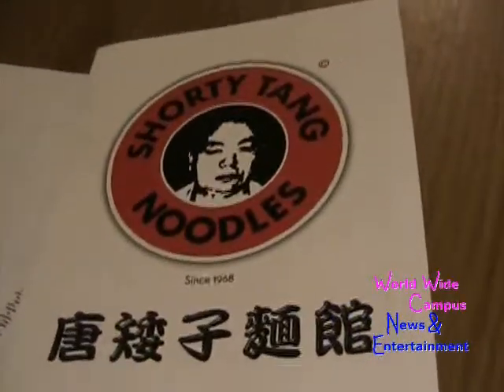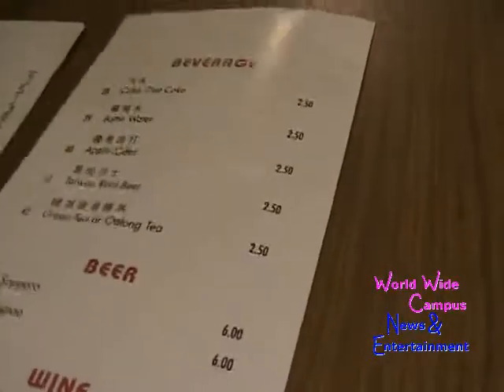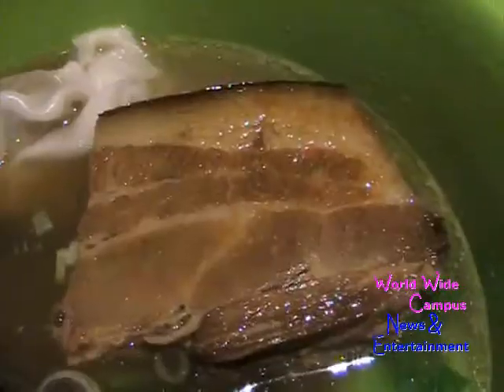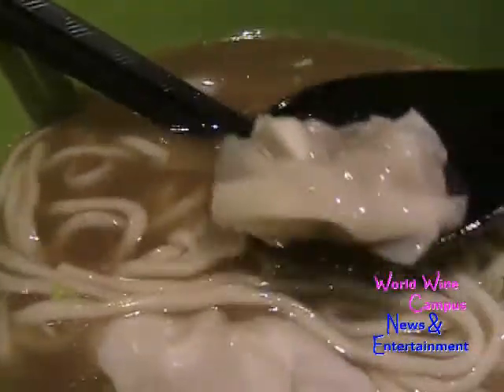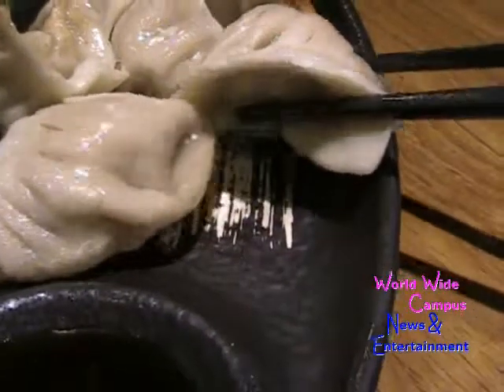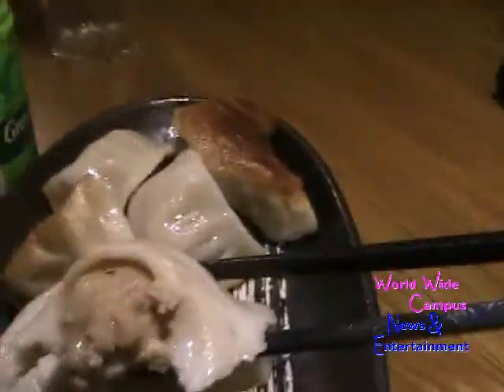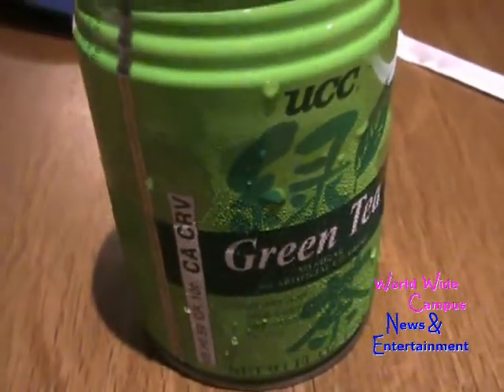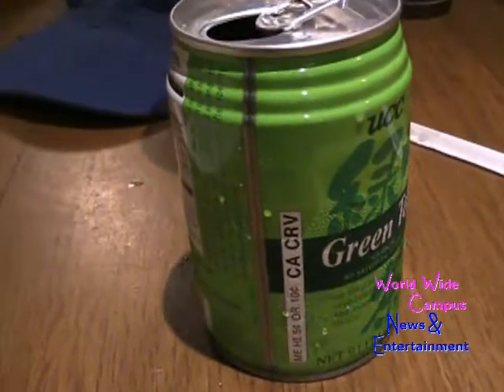Chinese Restaurant - Shorty Tang Noodles 唐矮子麵館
This week, we’re arriving Shorty Tang Noodles at 98 8th Avenue for a tasty dumplings and noodles. With so many options in the menu, because you are sure to find a plate to satisfying your appetite.